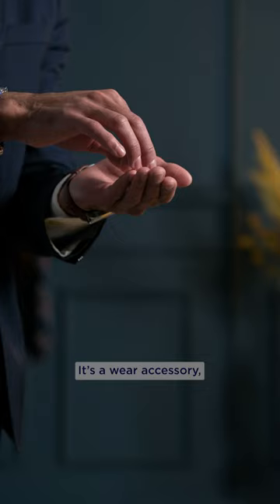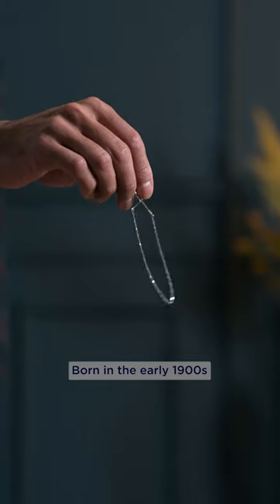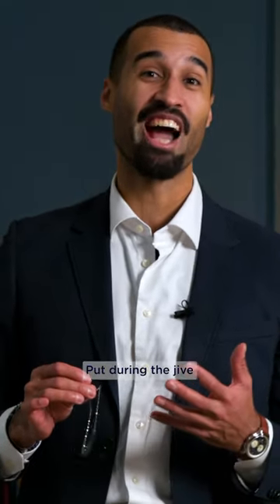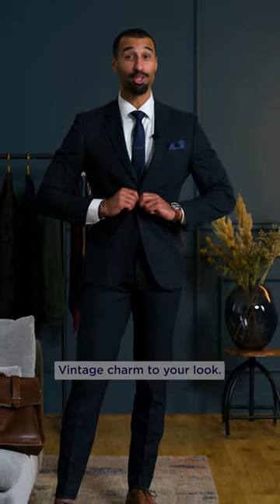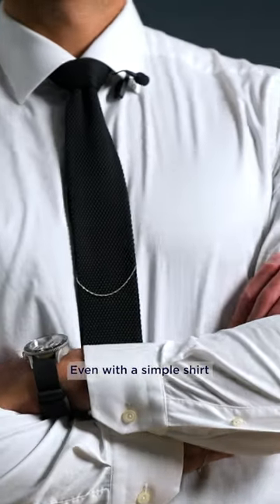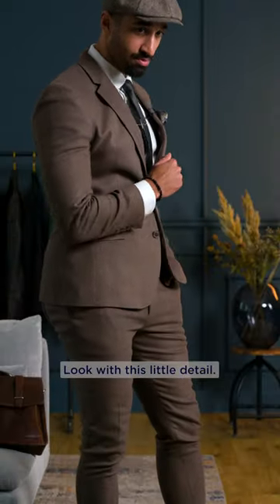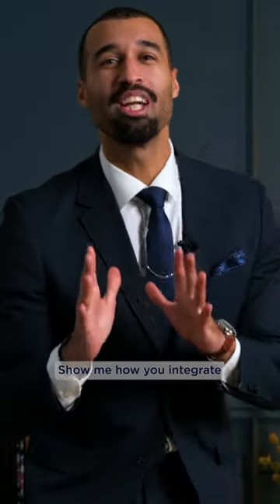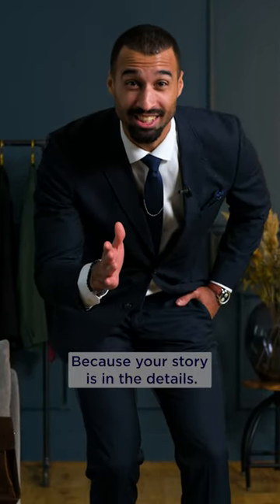A relic from the past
A relic from the past. The tie chain.